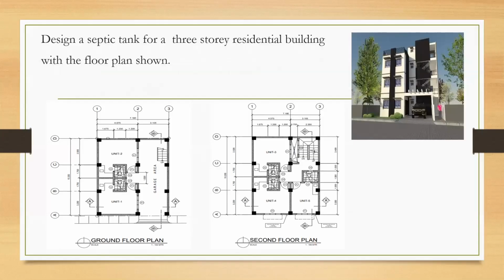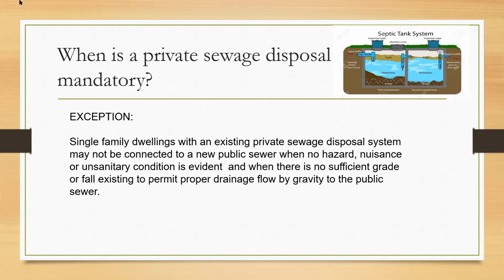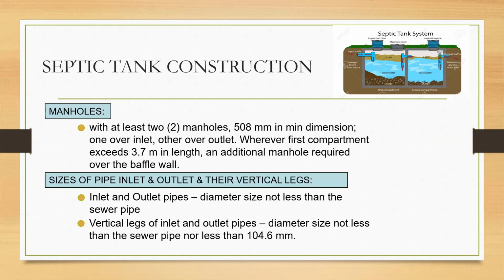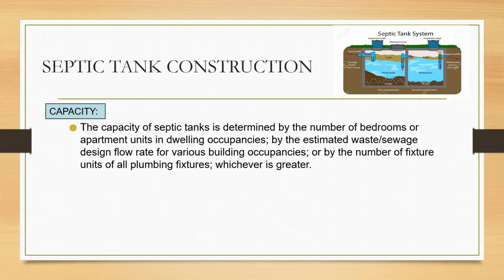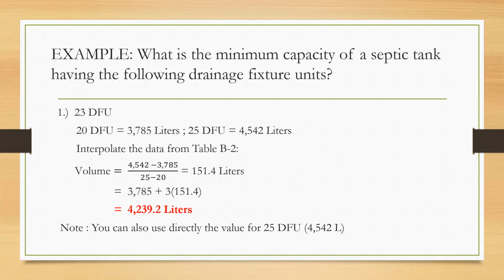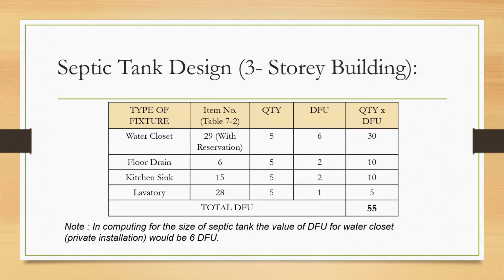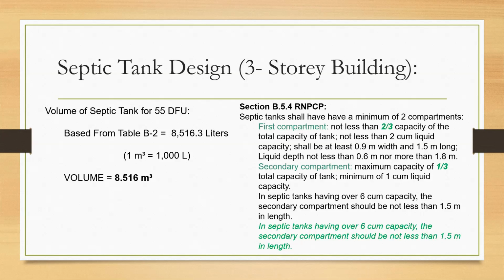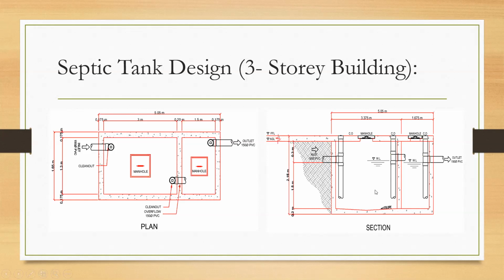Septic Tank Design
NABB Online Tutorial